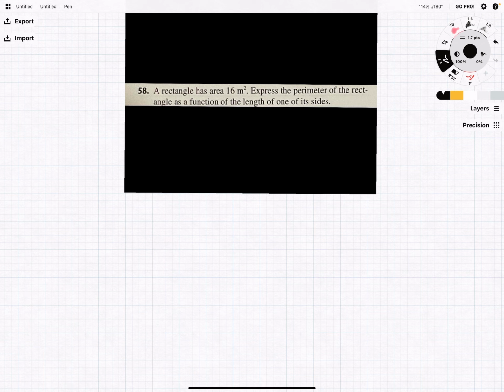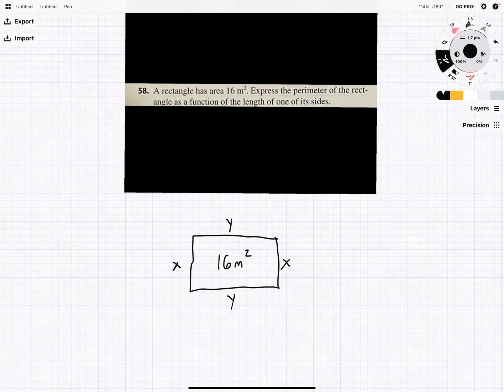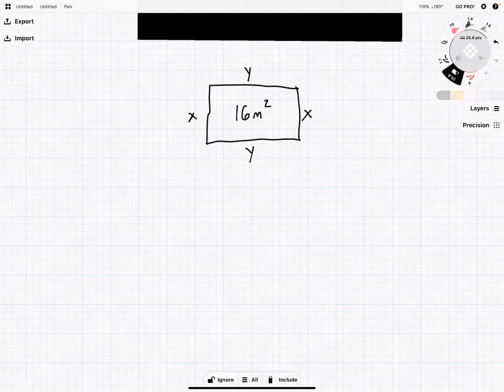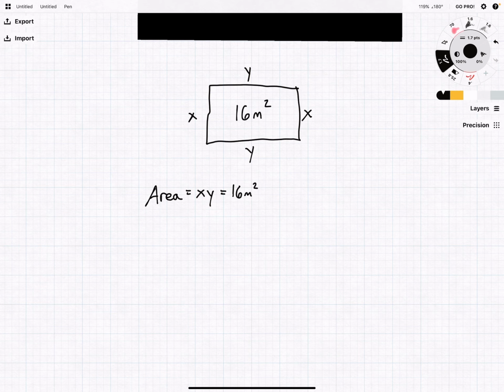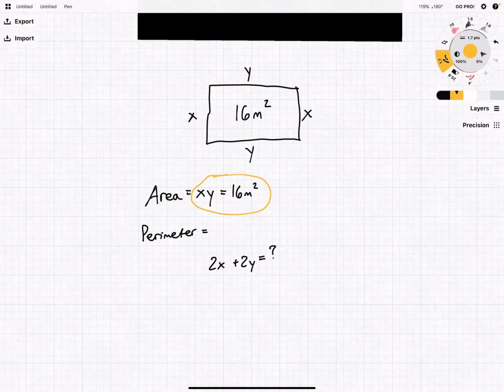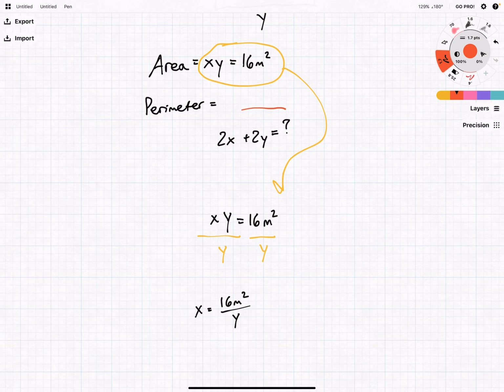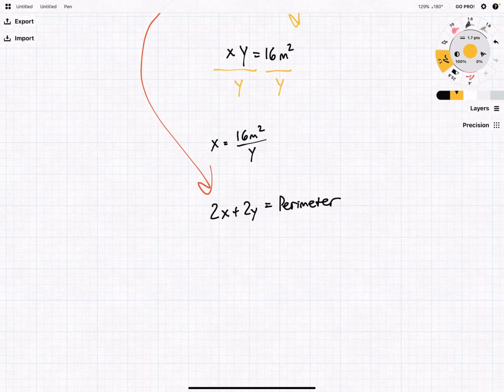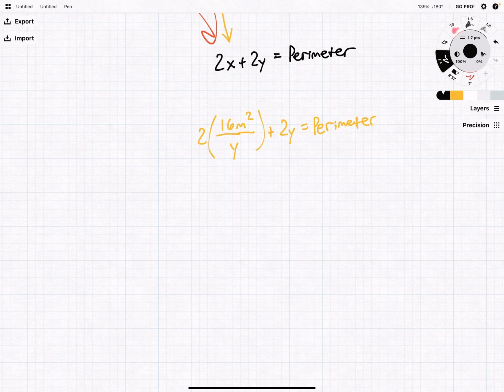Stewart Calculus 8th edition, Chapter 1, Section 1, Problem #58